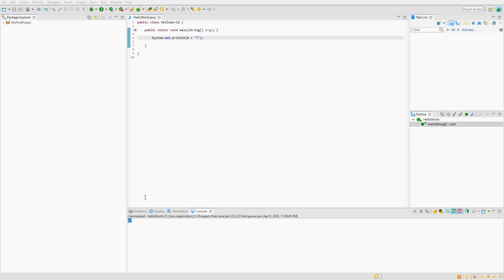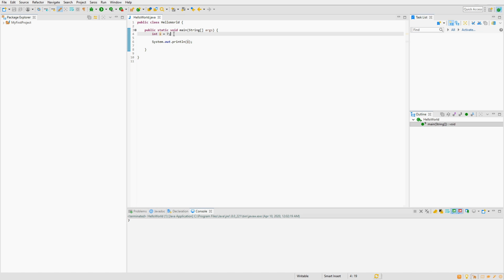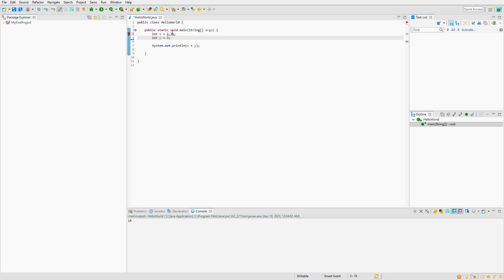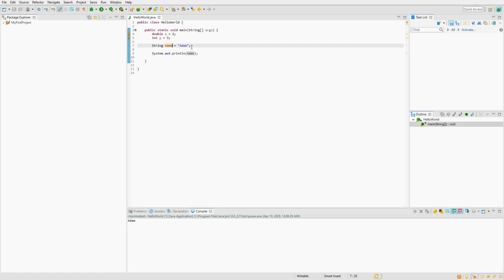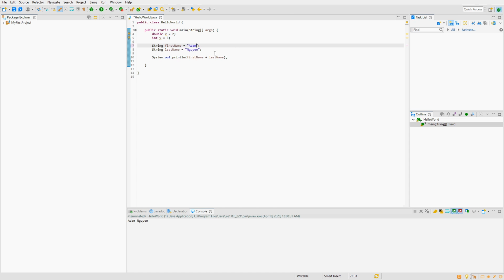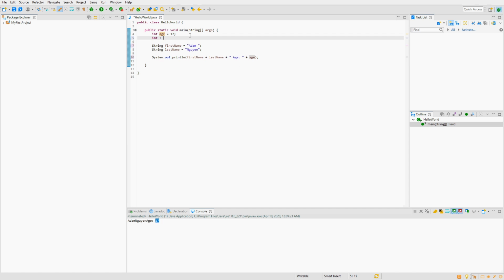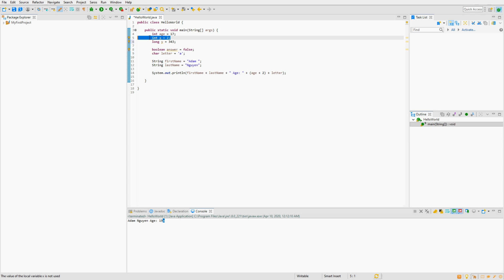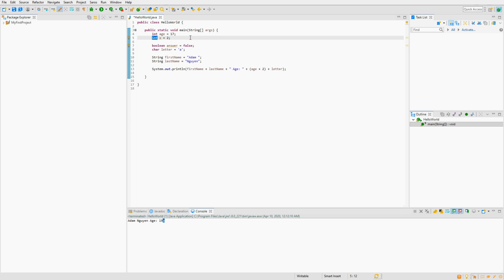Programming in Java - Ep 2 - Variables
Hi everyone!

In this video, we talk about different data types including, integers, doubles, strings, and more!

Don't forget to check out our livestreams happening Saturday's at 1pm CST and Wednesday at 4pm CST.